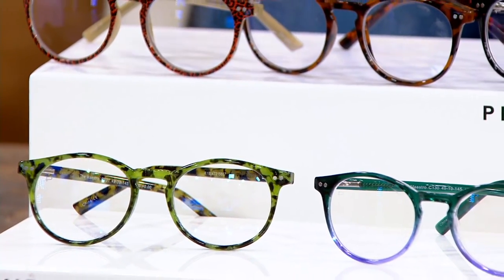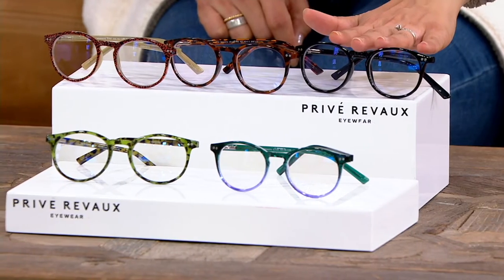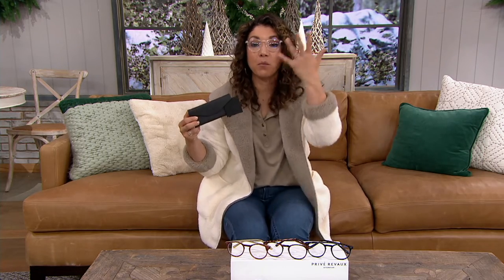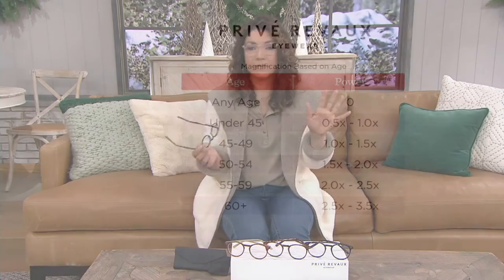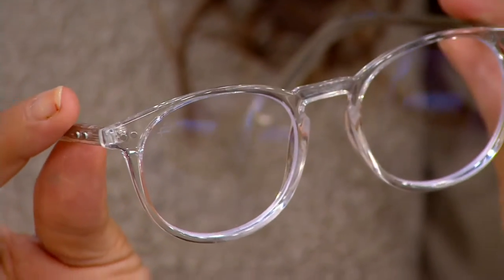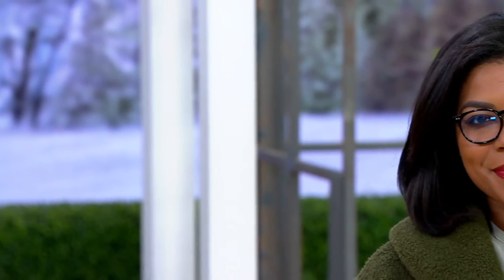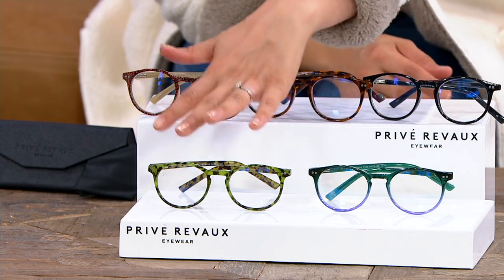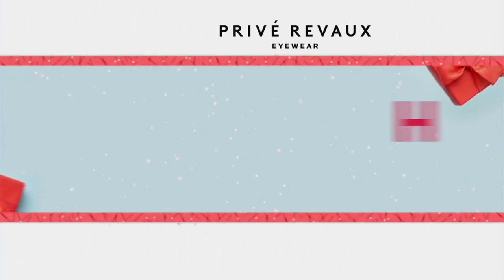Prive Revaux The Maestro Blue Light Blocking Readers on QVC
Prive Revaux The Maestro Blue Light Blocking Readers